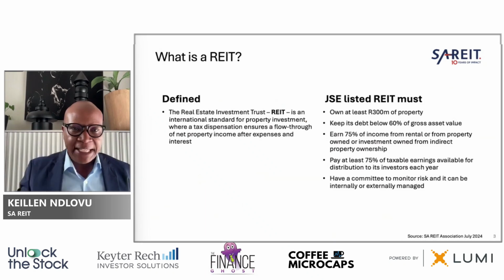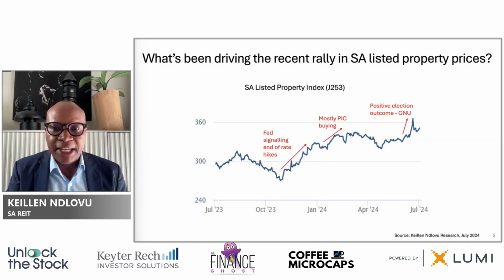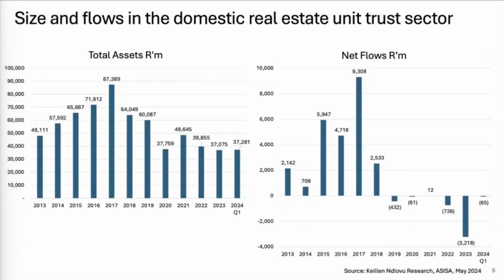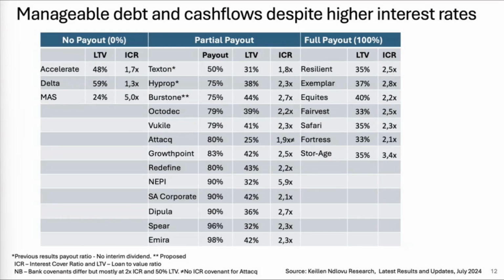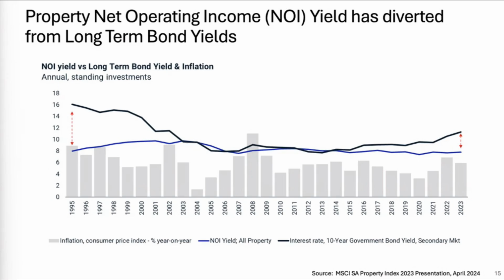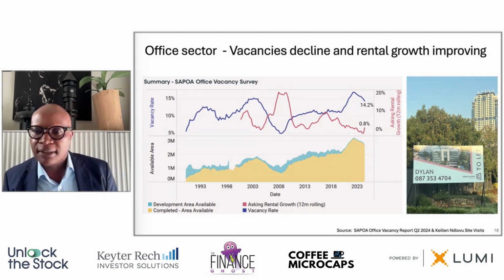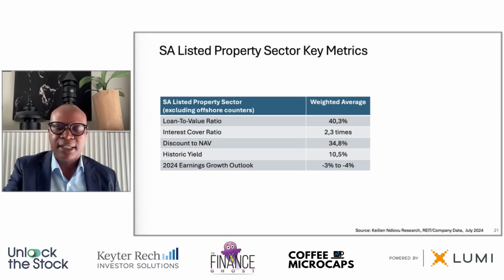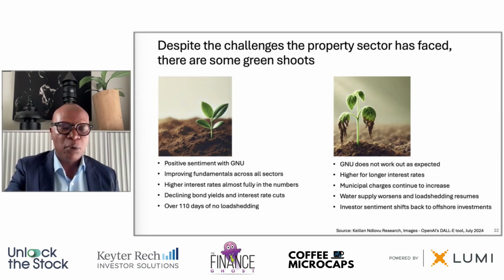Unlock the Stock with SA REIT Association 18.07.2024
00:00 Introduction
02:36 Keillan Ndlovu, Independent Property Analyst, SA REIT Presentation
30:22 SA REIT Industry Q&A
58.53 Wrap Up

About the SA REIT Association
The SA REIT Association (SAREIT) was founded in 2013, following the introduction of the REIT structure in South Africa to represent the interest of the SA-listed property sector. The Association is modelled on NAREIT (National Association of Real Estate Investment Trusts) in the United States and EPRA (European Public Real Estate Association) in Europe.

We are a representative umbrella body incorporating voluntary members of all local REITs, led by an elected executive team focused on promoting the sector as an attractive asset class.

SAREIT’s key objectives are to:

Engage Across Industry
Ensure constant engagement with legislators, regulators, other business associations, investors, and stakeholders to establish a stable, conducive policy and business environment.

Promote the REIT Sector
Position the SA-listed property sector brand as a leading asset class with relevance across key stakeholders.

Drive Advocacy
Driving advocacy through transparent, consistent reporting and accessible information.

Support Sector Transformation
Advocate sustainable human, social, economic and environmental transformation within the SA-listed property sector.

Strengthen Relationships with Investors
Build relationships with investors and capital providers to better understand relevant issues.

Provide Relevant Industry Research
Make available high-quality, independent market and academic research on matters relevant to stakeholders in the SA sector.

To learn more about REITs listed on the JSE and the work of the SA REIT Association, please

To find out more about Keyter Rech Investor Solutions, please